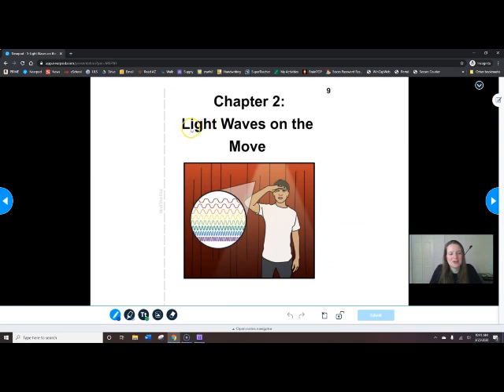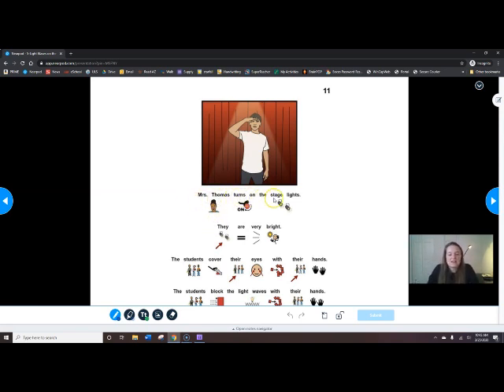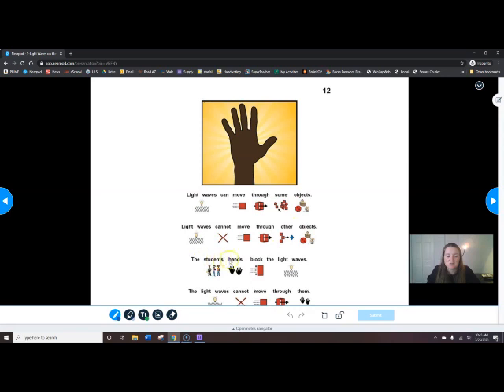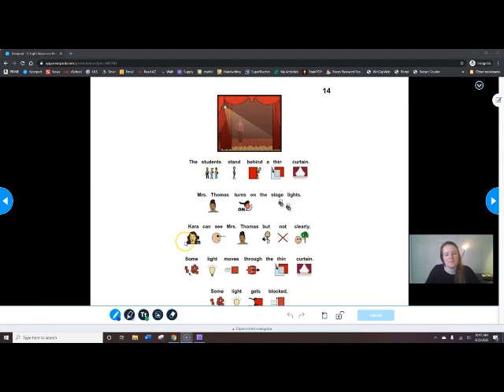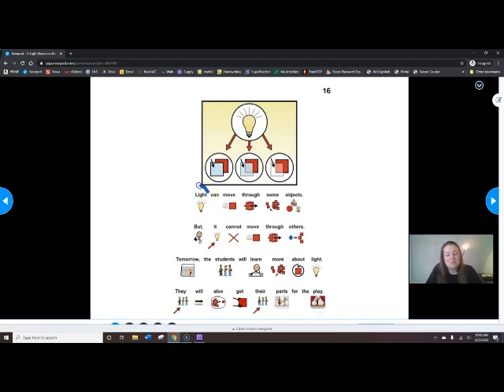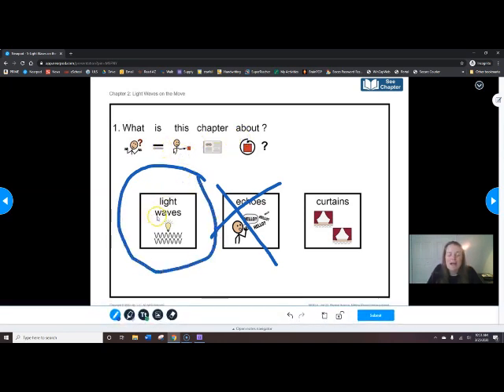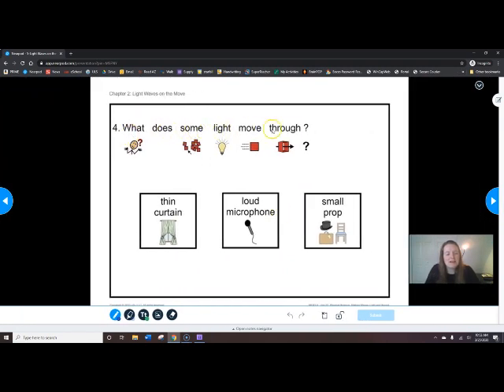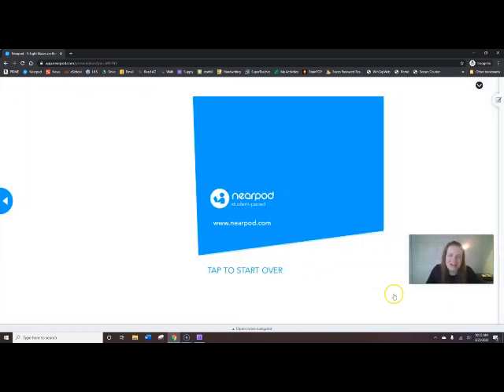3 25 ULS March #5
Today's ELA Nearpod code is MSFNY.